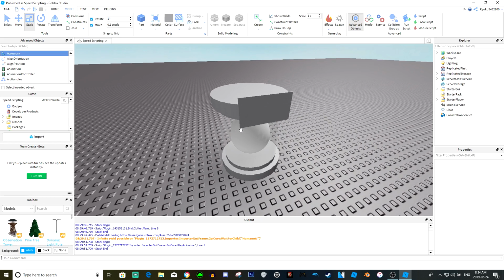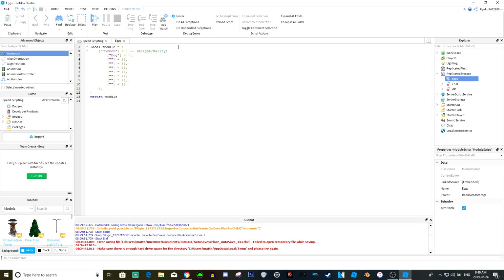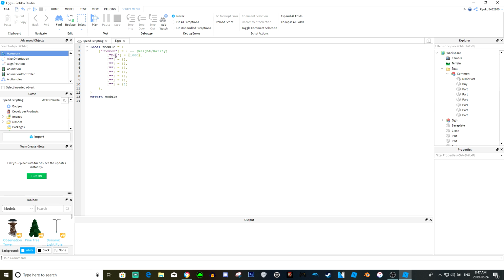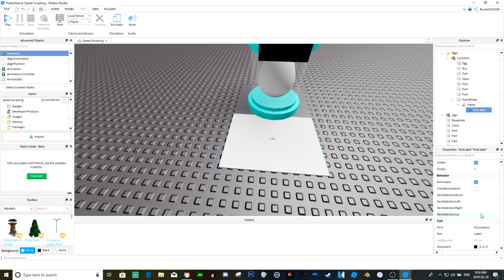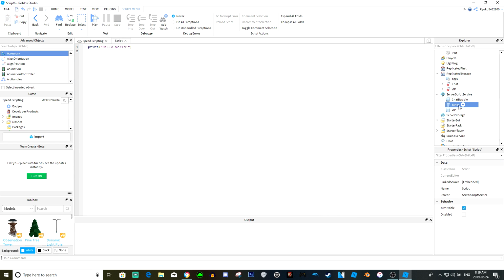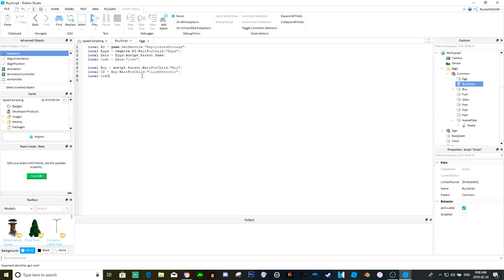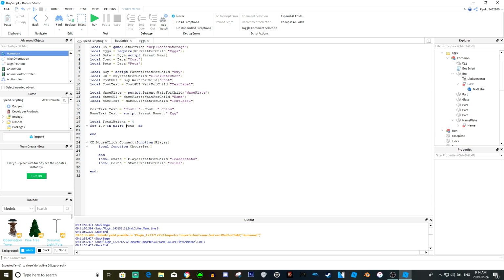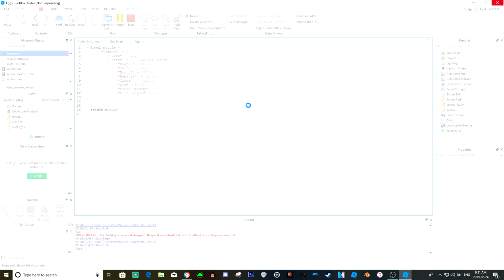Roblox Studio :: How To Make An Egg Hatching System!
In this video we will be using Module Scripts and weighted random selection.